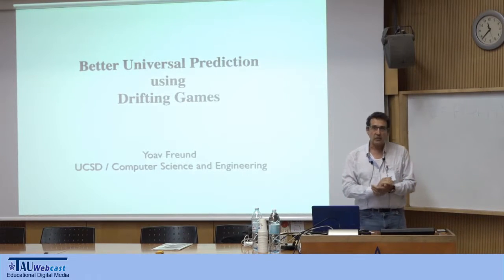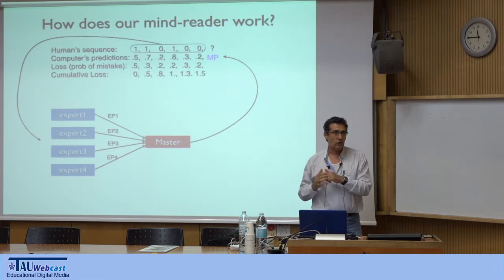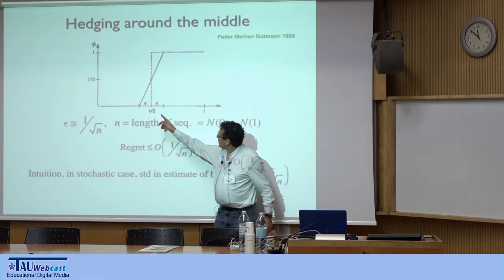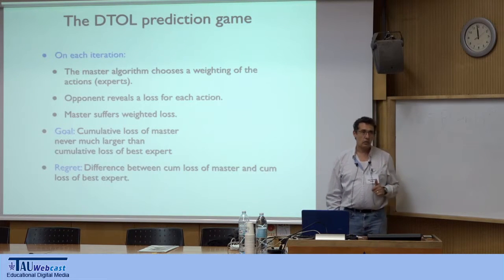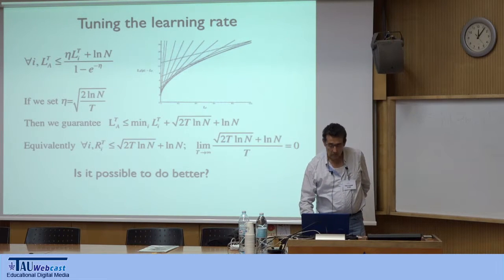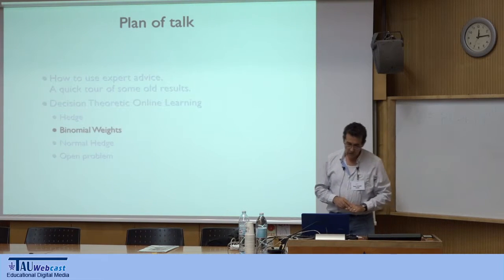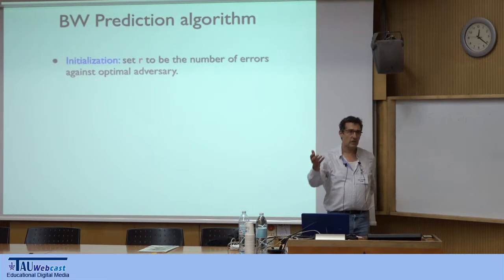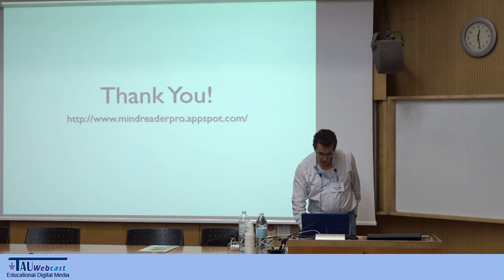Better universal prediction using drifting games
Yoav Freund, University of California, San Diego

Annual Workshop & Feder Family Award Ceremony
Advanced Communications Center
Tel Aviv University
22/2/16